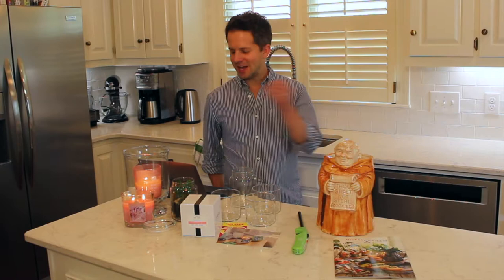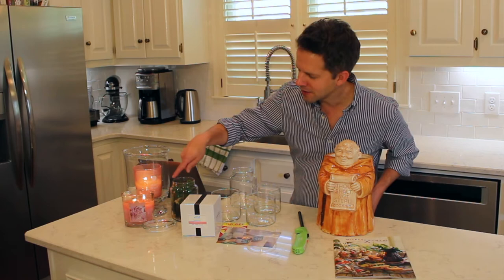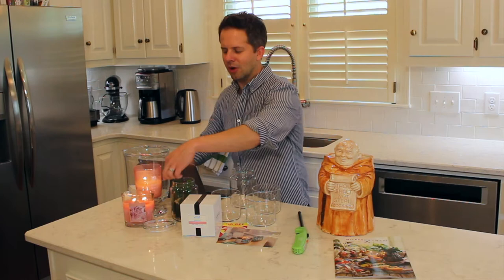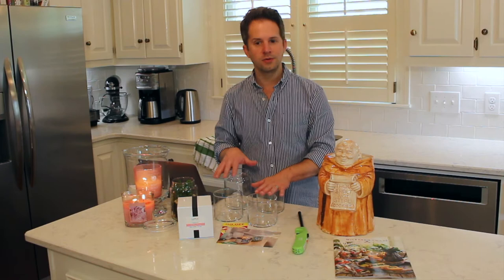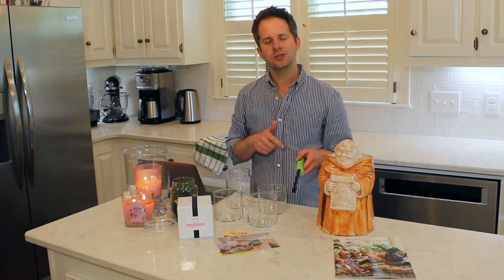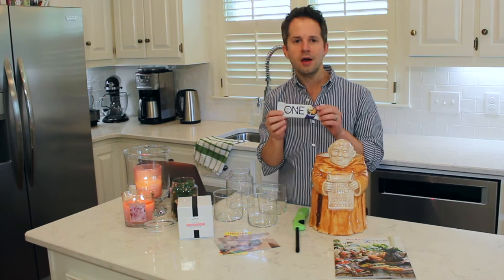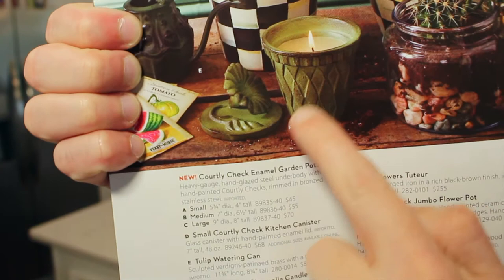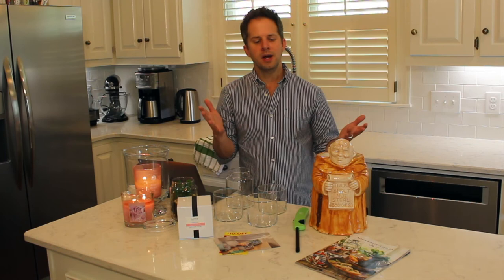Peony Candle Collection Preview and Candle Shopping Recon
I preview DW Home Peony Petals candle, Colonial Candle Soft Peony candle, and LAFCO Duchess Peony candle. I also chat about odds and ends from my trip to Nordstrom Rack for NEST Fragrances candles and a surprise Yankee Candle sale at Bed, Bath, and Beyond!